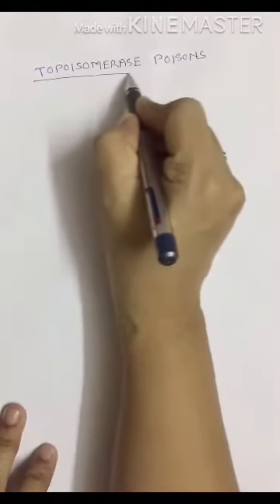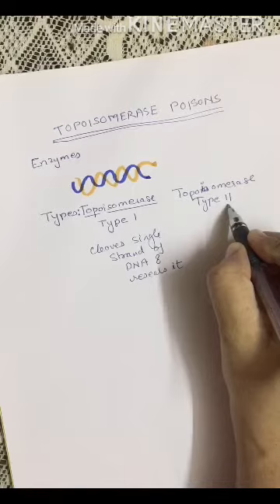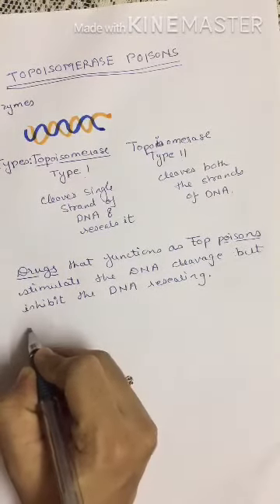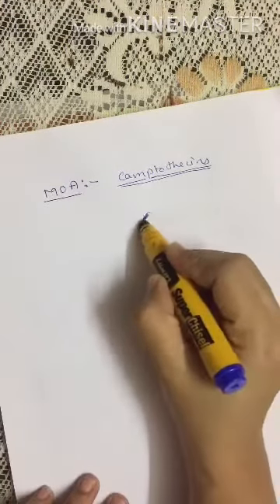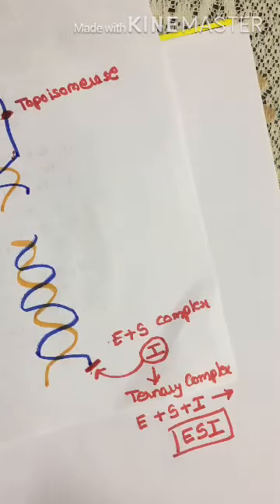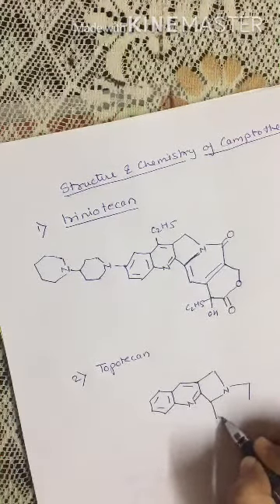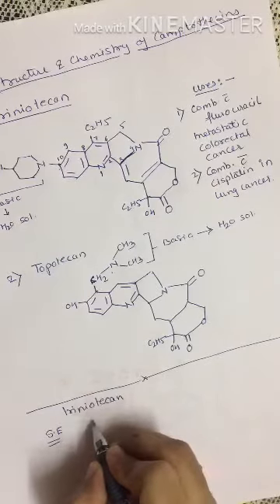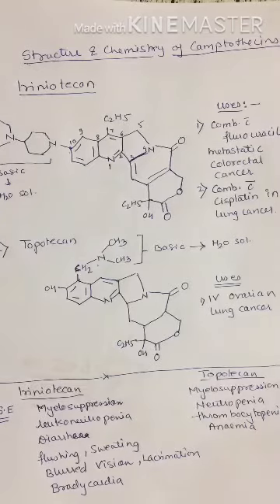Anticancer Drugs -Topoisomerase Poisons ,classification MOA and Chemistry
Chemistry and MOA of Camptothecins mainly irinotecan, topotecans- structure, uses and side effects. Useful for GPAT, NIPER, NEET and other competitive exams.